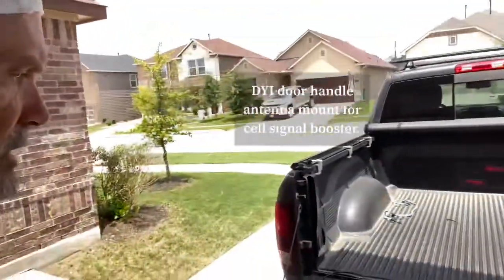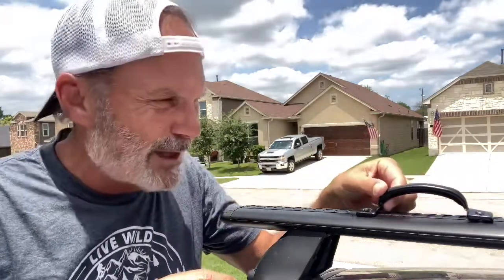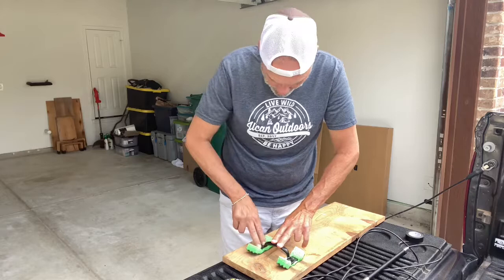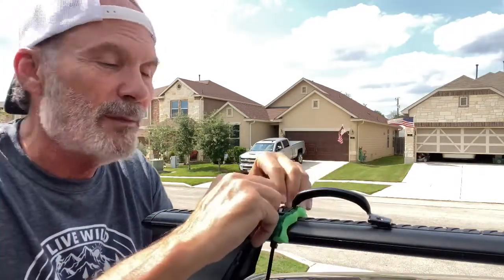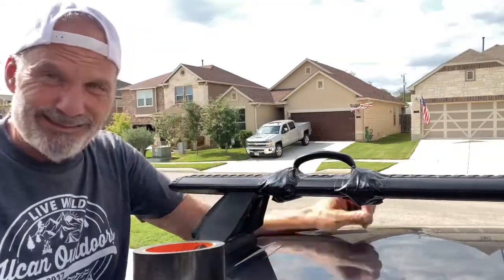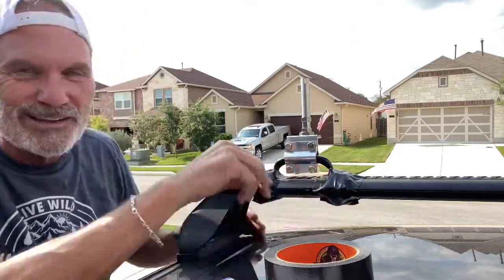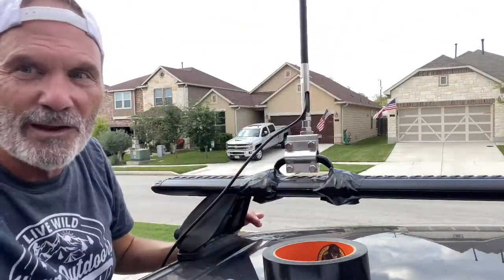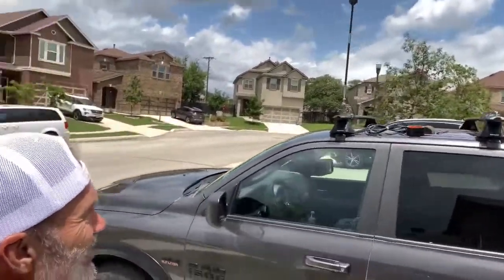Traveling & Living Full Time Nomad Truck Camping Life, Cell Service & Internet Connection.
Living Full Time Nomad Truck Camping Life, How to create a very sturdy and adjustable door handle Weboost mount for RV, Van, Truck, Car, Trailers and Roof Rack antennas without drilling holes.  Cell service and internet connection is very challenging just traveling, but even more challenging is when you spend most of your time in remote areas. This Weboost cell signal booster is very helpful.
I sold my 16ft Camper and got rid of more stuff and moved into my truck full time over 75 days ago. Now installing in my truck saving hundreds doing it myself.
Live Wild - Be Happy
Scott~
Ucan Outdoors